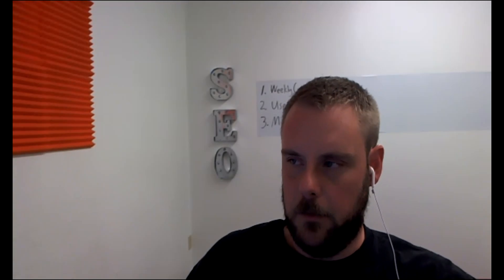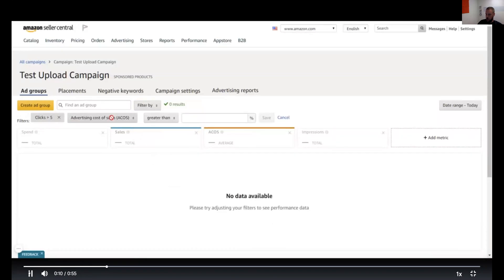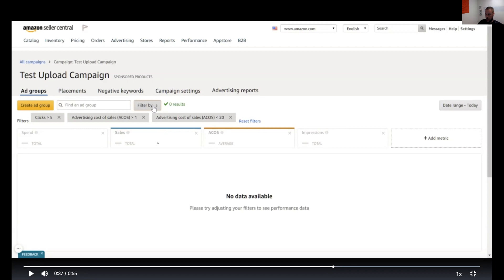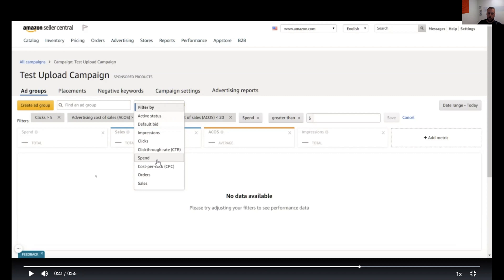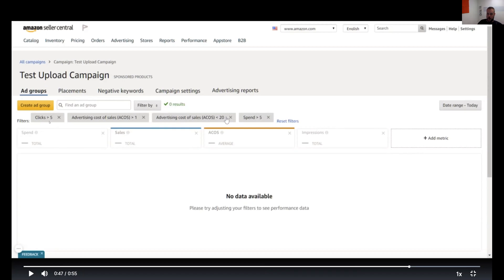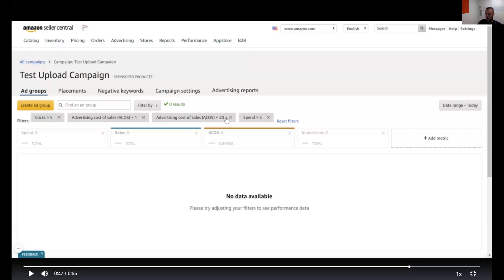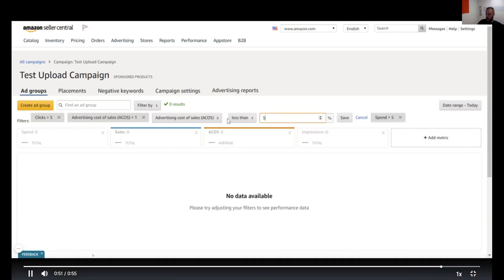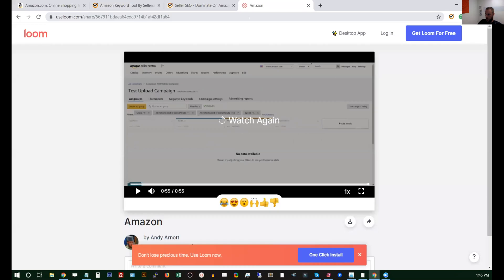Optimizing Amazon PPC Campaigns in 2019 - Amazon PPC Optimization Software For FBA- SRT#6 - Clip 11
We break down how to optimize Amazon PPC in 2019 step by step.

Join us every Tuesday at 1PM PST for free amazon coaching and Q&A

Try the greatest Amazon seller tools on the planet free for 30 days